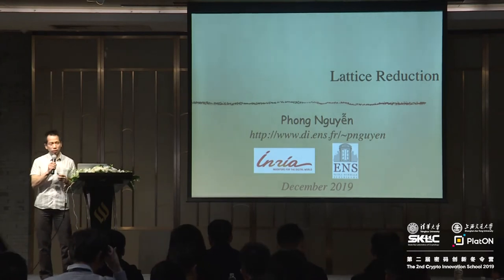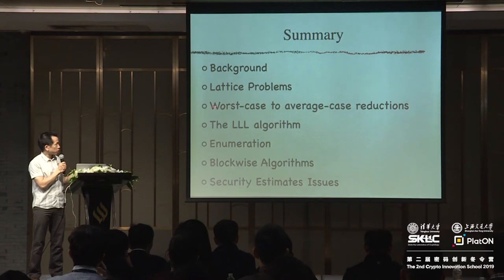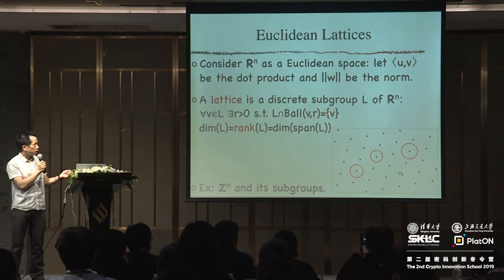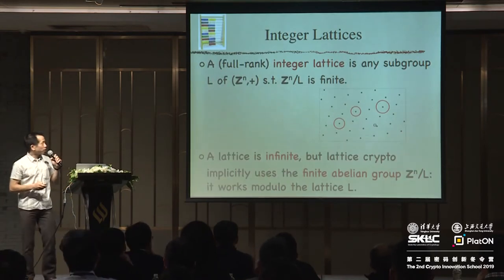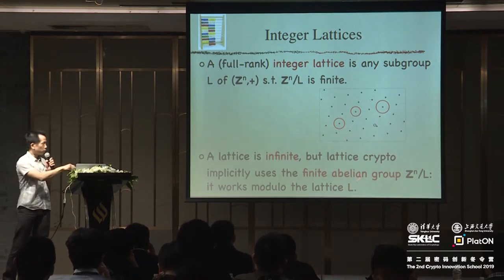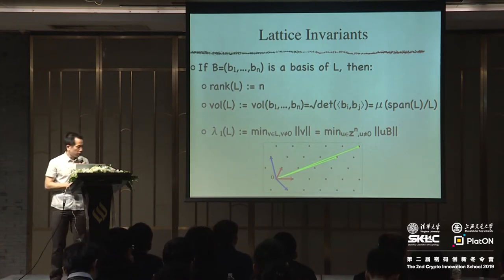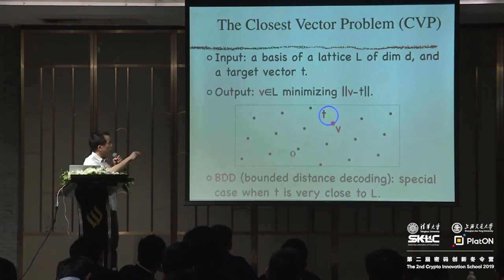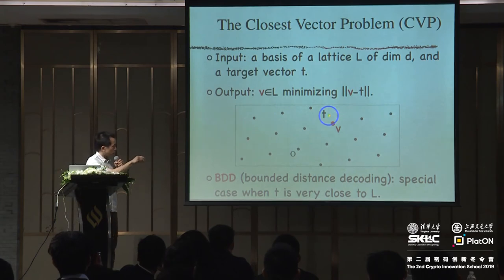Phong Q. Nguyen 's lecture at Crypto Innovation School 2019(1)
Phong Q. Nguyen is an INRIA senior researcher in Cryptology. Phong is a domain expert in public key cryptography, lattice-based cryptography and cryptographic analysis, and has published more than 30 papers in the three top cryptographic conferences including Crypto, Eurocrypt, and Asiacrypt. This video is a two-hour talk given by Phong on the theory and applications of lattice reductions in crypto innovation school (CIS) 2019.